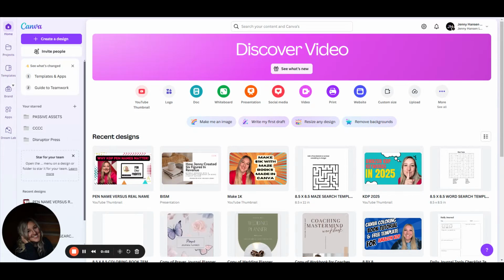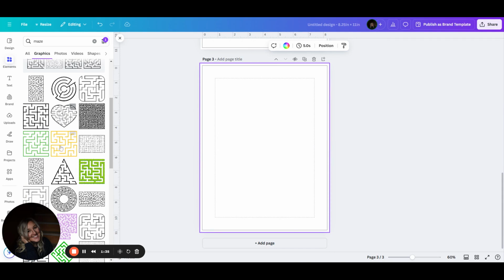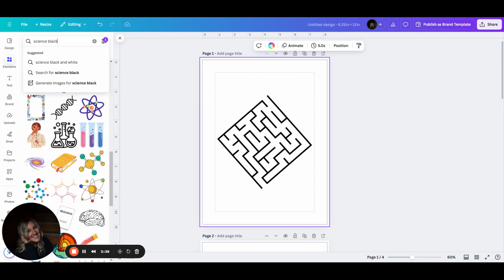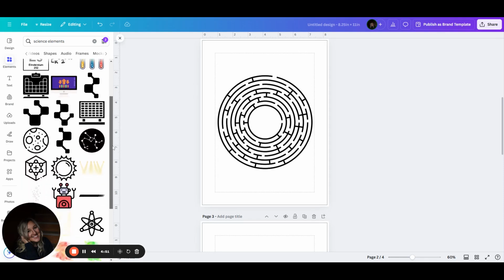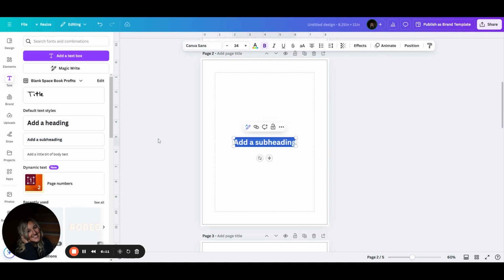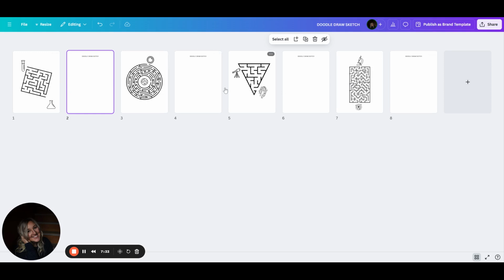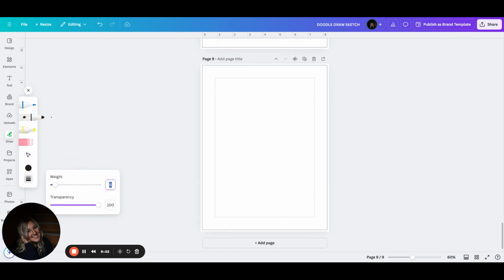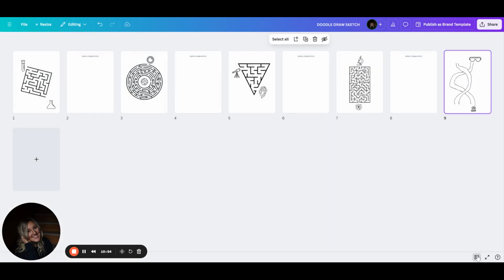How To Make More Money With Canva and Activity Books On Amazon KDP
In this video, How To Make More Money With Canva and Activity Books On Amazon KDP, I'll show you the playground that is Canva.
In this tutorial, I demonstrate how I utilize Canva to design engaging activity books for Amazon, focusing on creating a science-themed activity book for ages 8 to 10. I showcase the process of incorporating free elements, customizing mazes, and adding educational content like science experiments and trivia. I emphasize the importance of customer experience and customization to stand out in the market. No specific action is requested from the viewers, but the video provides valuable insights into creating unique and appealing activity books.

(this video is about: jenny hansen lane, kdp marketing strategies